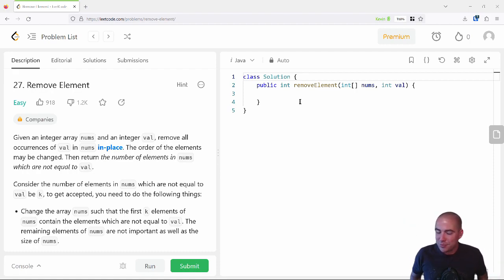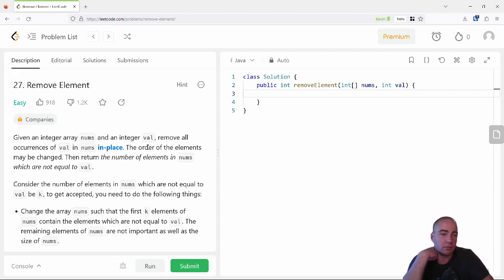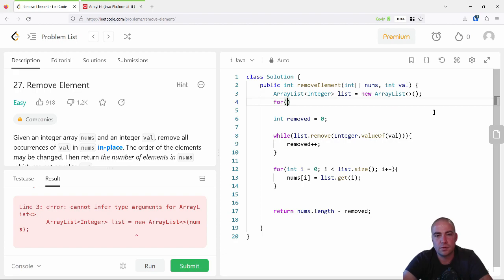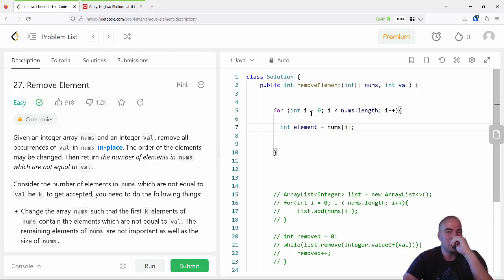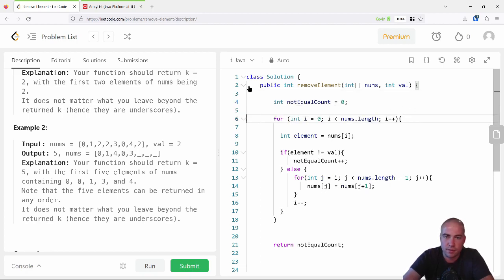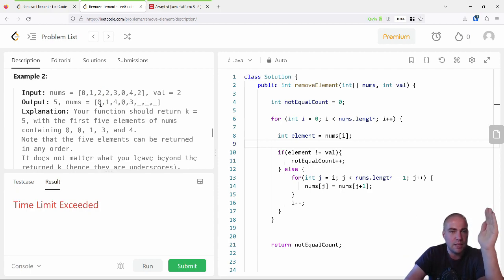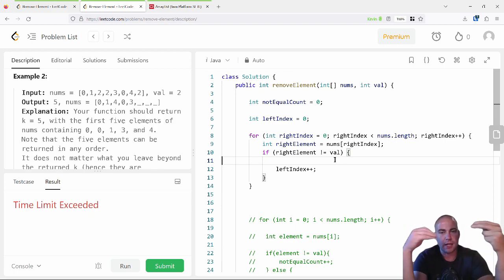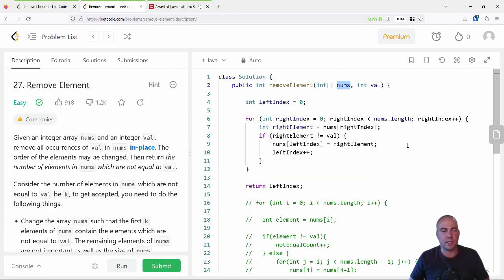Remove Element - Leetcode 27 Code Along - Technical Interviewing